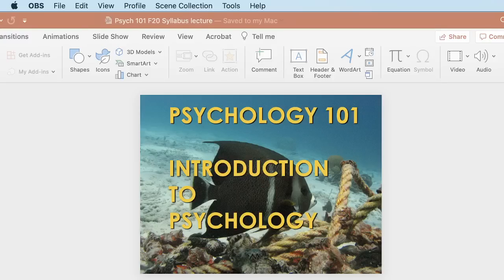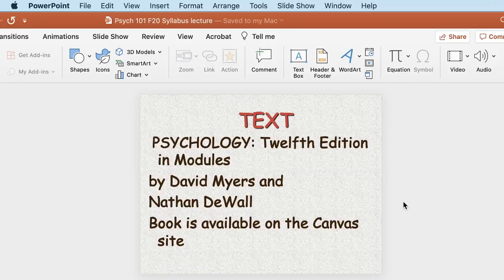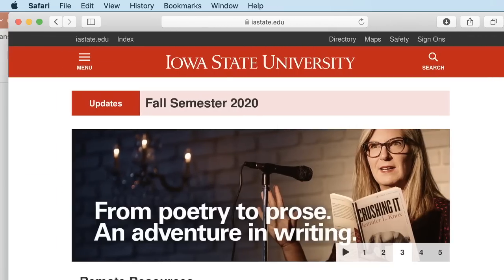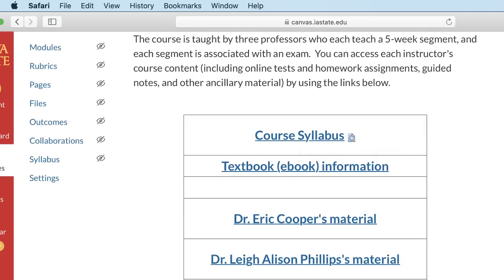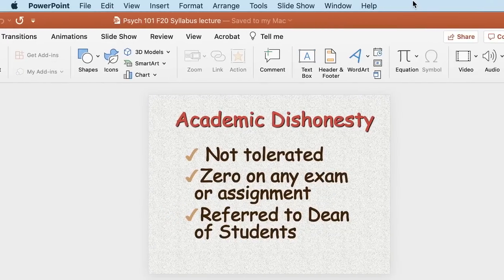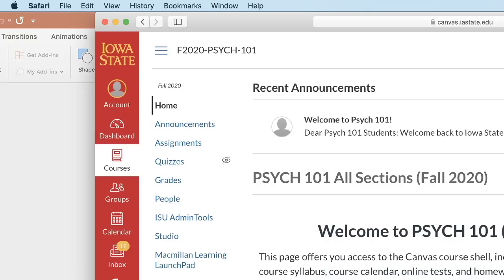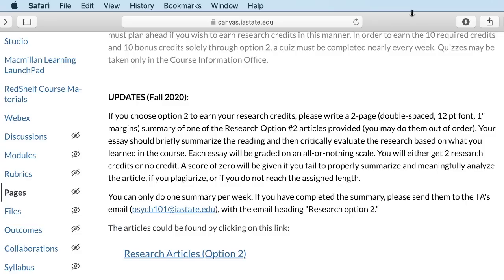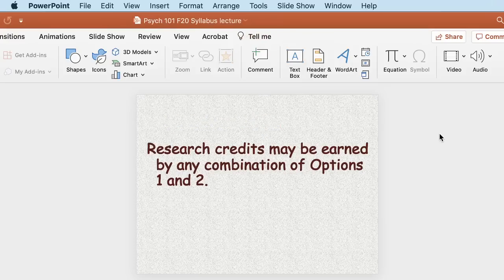Going over the syllabus